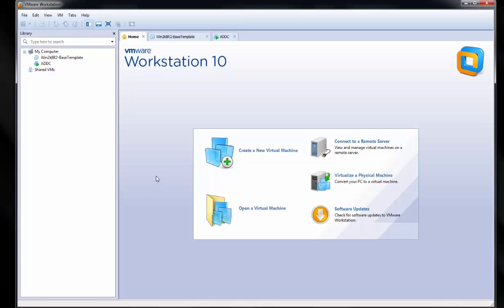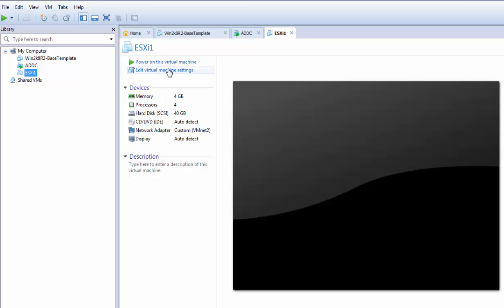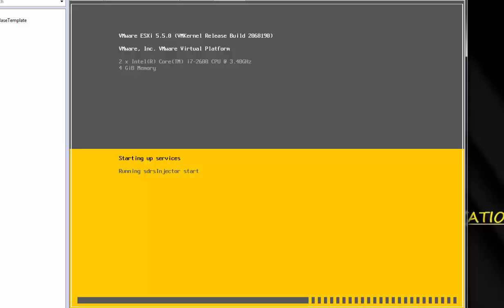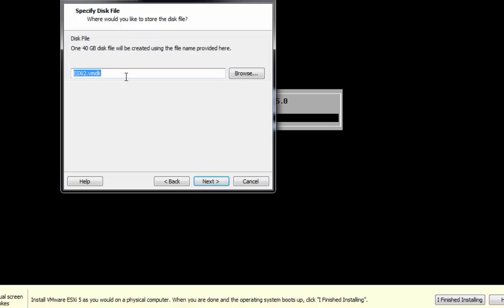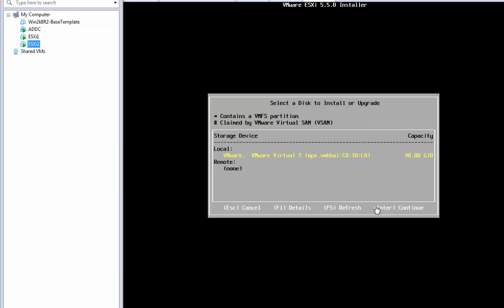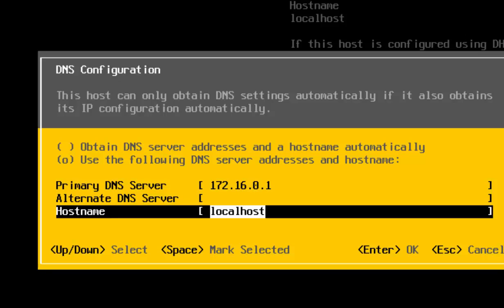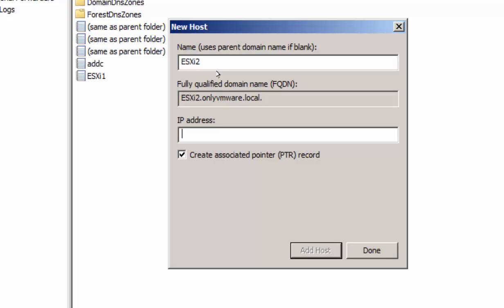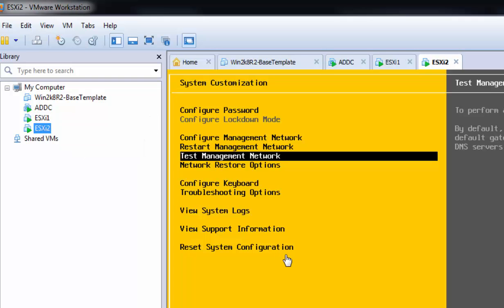VMware LAB on VMware workstation - Part 4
- ESXi 5.5 Installation Methods
- Minimum Hardware requirement
- Installing ESXi 5.5
- Configuring ESXi 5.5